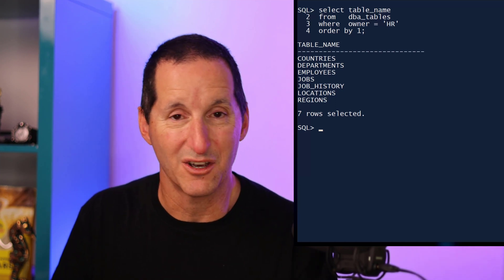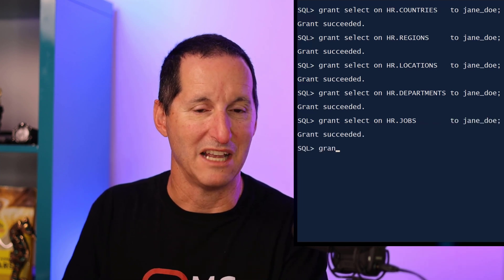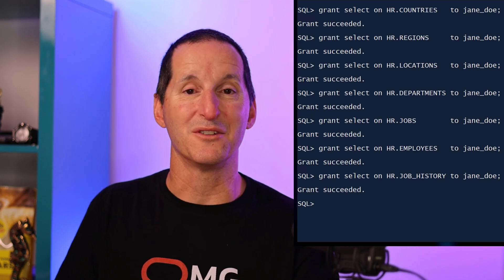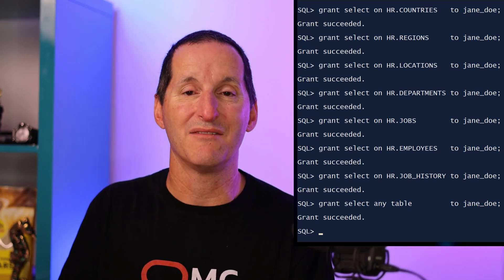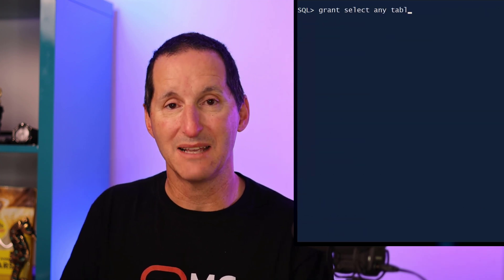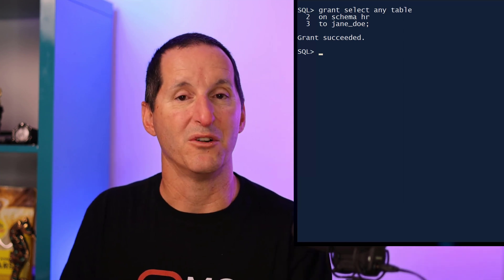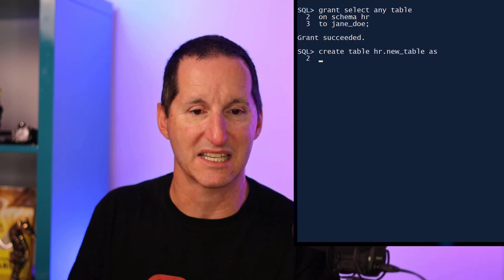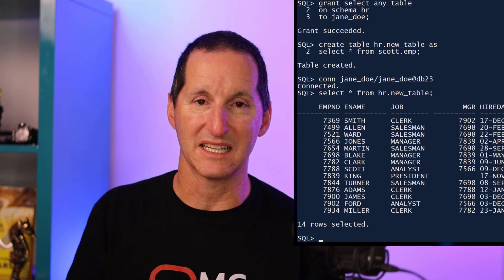Security made so much SIMPLER in 23c/23ai !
Granting access to objects in the database can easily get out of control once you have thousands of objects and hundreds of developers wanting access to them.  With 23c/23ai , a new level in the privilege hierarchy erases this administration nightmare.

The Podcast!